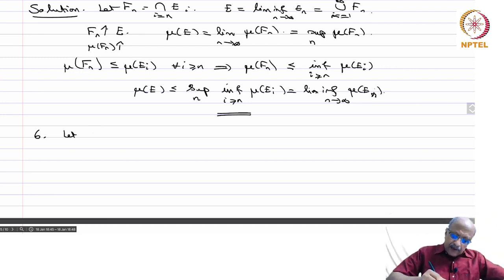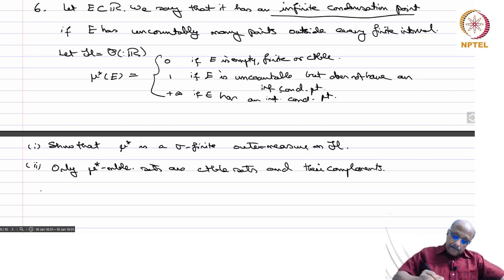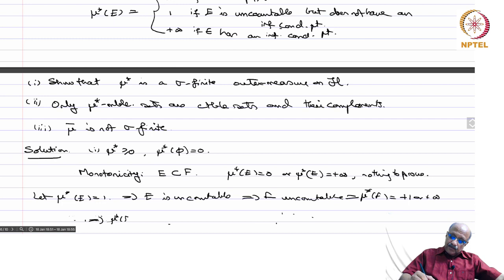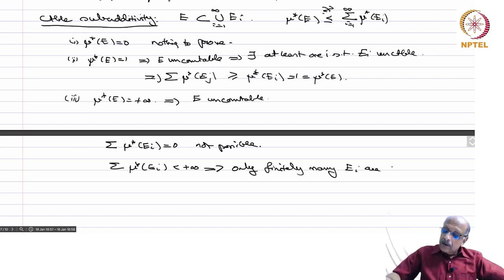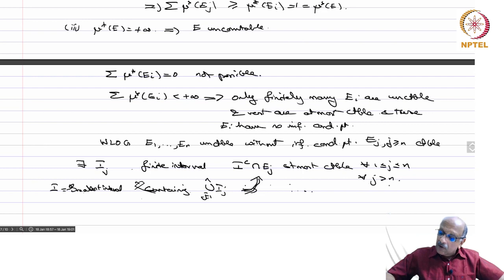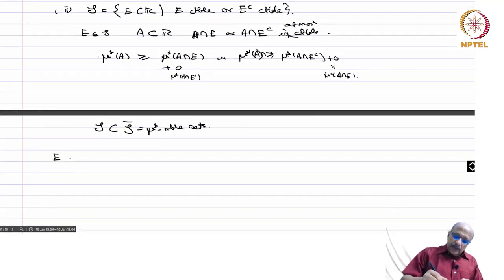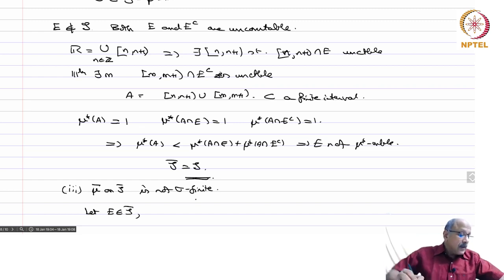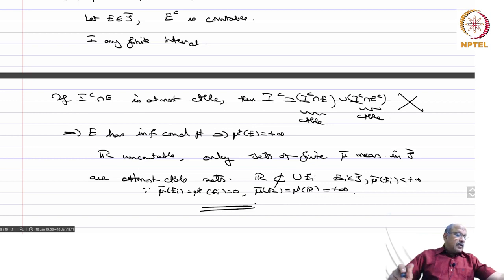2.3 Exercises II